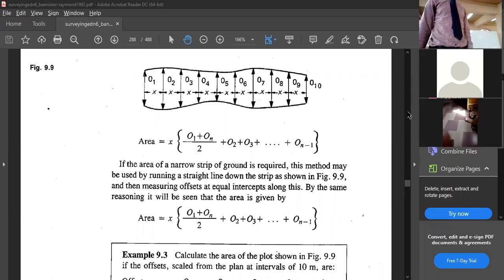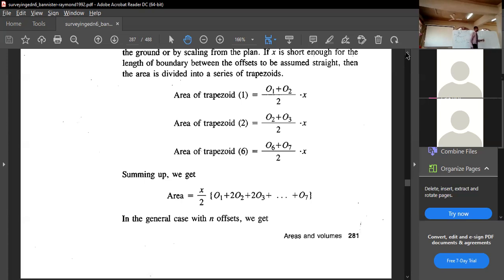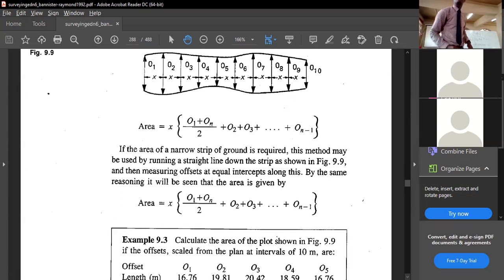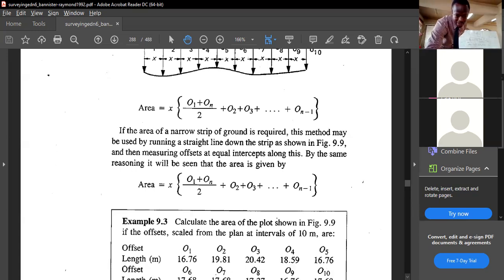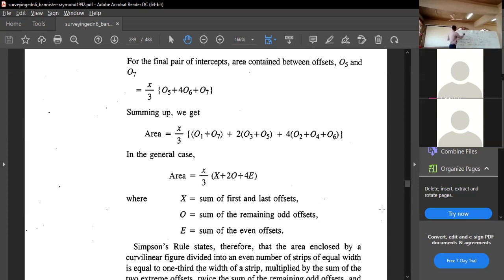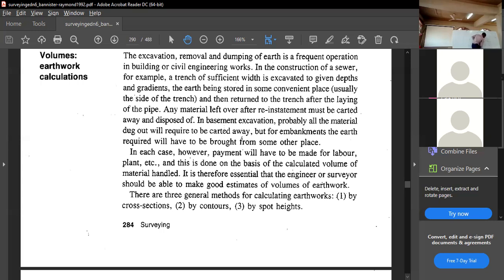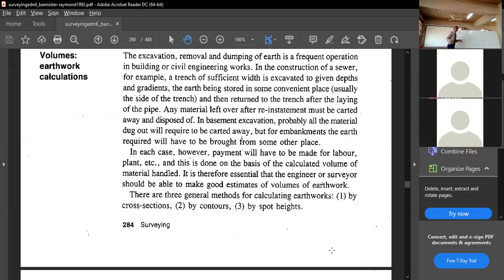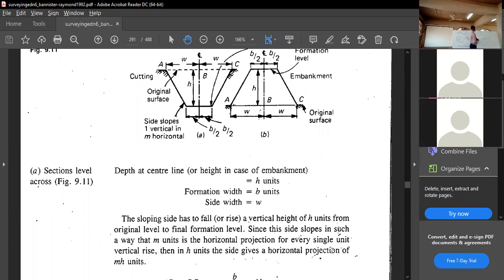Cross sectional area Calculation - CVE305 part 1